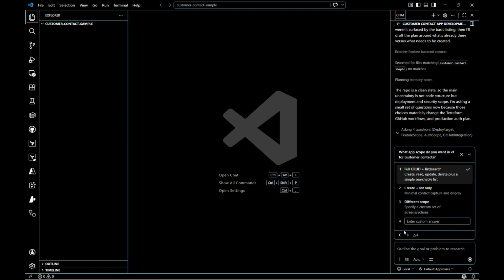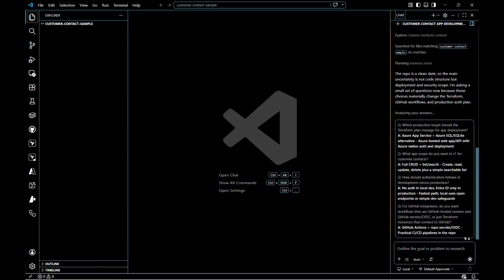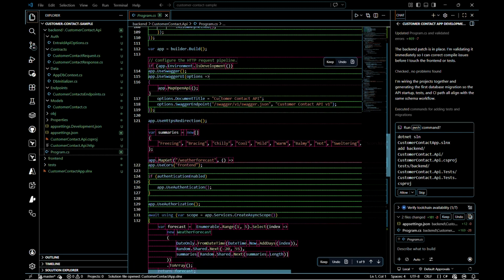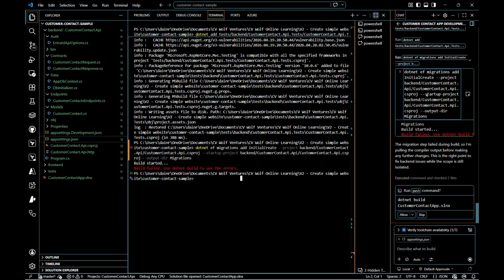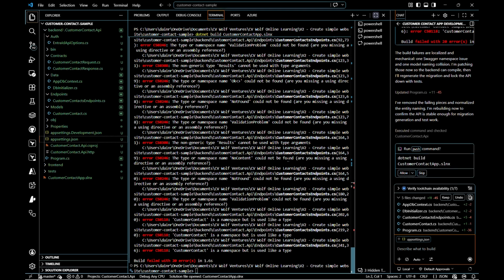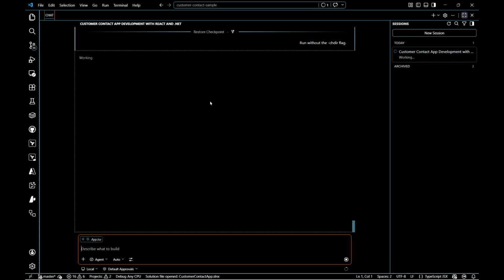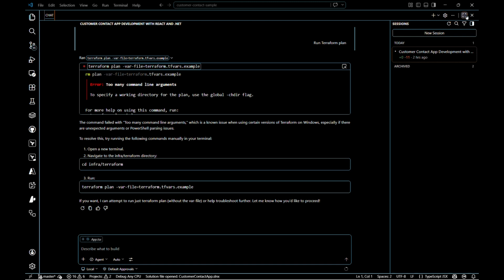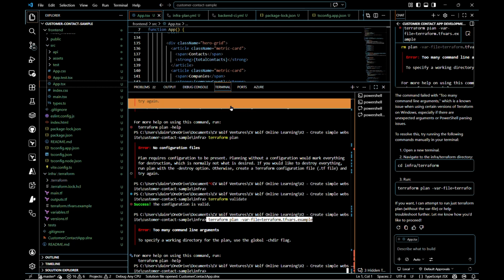Using GitHub Copilot and VS Code with DevOps principles to build a simple website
In this step-by-step tutorial, we’ll have GitHub Copilot build a complete, production-ready Customer Contact Management App using a single-page React frontend and a .NET 10 backend API — all connected to a local SQLite database.
You’ll learn how to create a clean, modern full-stack application that lets users add, view, edit, and delete customer contacts with essential fields like name, address, phone, email, notes, and more. Everything runs locally but is designed with enterprise best practices so you can easily scale it to production.
What You’ll Build:

⚛️ Frontend: React + Vite single-page application (SPA) with a beautiful, responsive UI
🛠️ Backend: .NET 10 Web API with full CRUD endpoints
🗄️ Database: SQLite with Entity Framework Core and automatic migrations
🔐 Authentication: GitHub token auth for development + full Entra ID (Azure AD) plan for all layers in production
📡 API Features: Health-check endpoints for both the service and database + complete OpenAPI (Swagger) documentation with an interactive API webpage (try the API directly in the browser!)
🚀 CI/CD Pipeline: Fully automated with Terraform and GitHub Actions — build, test, deploy, run database migrations, and handle updates end-to-end

Whether you’re a junior developer, bootcamp student, or experienced engineer wanting to see how modern full-stack DevOps works in practice, this project gives you everything: clean architecture, real-world security, infrastructure-as-code, and an interactive Swagger UI.

Commands to install required packages:
        winget install -e --id OpenJS.NodeJS
 winget install Microsoft.DotNet.SDK.10
 winget install HashiCorp.Terraform
 winget install Git.Git

Prompt:
Develop a simple customer contact app with a single webpage. Data objects will include name, address, and other essential fields for effective management. Use REACT + Vite for the frontend and .NET 10 for a backend API connected to a local SQLite database. The CICD pipeline should leverage Terraform and manage GitHub integration, covering build, test, deploy, DB migration, and updates. Authenticate with GitHub (token) and plan Entra ID authentication for all layers in production. The API must offer health check endpoints for service and database, utilize OpenAPI for API management and documentation, and provide an interactive API webpage.

“What’s the next app you want me to build?”